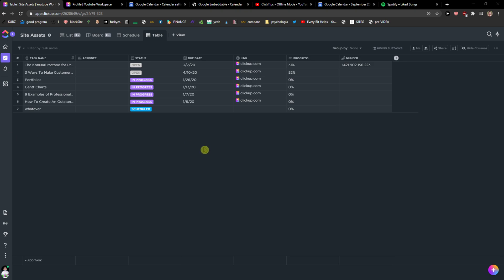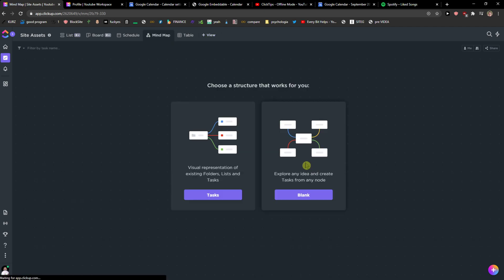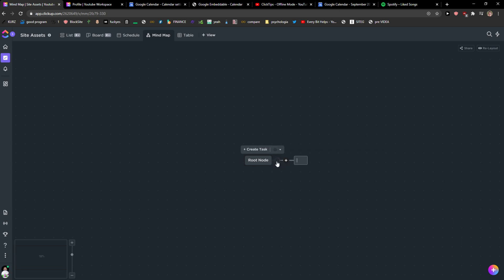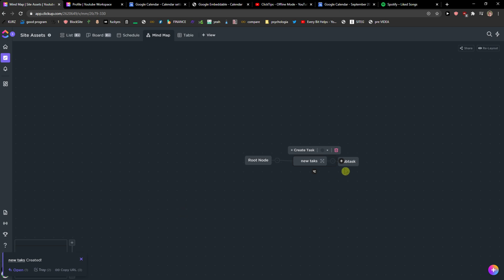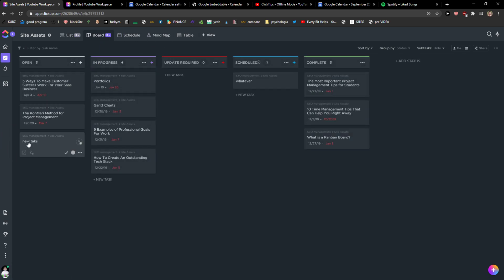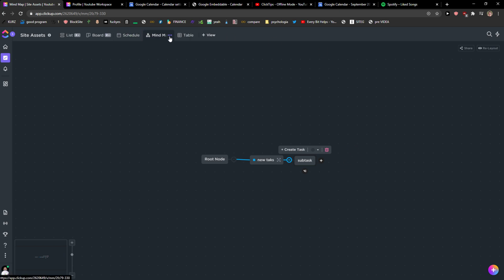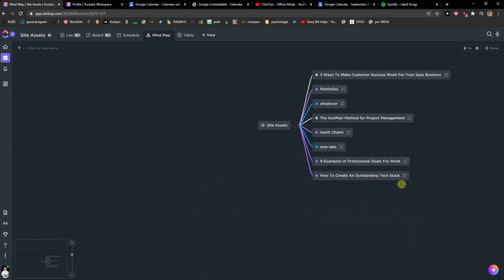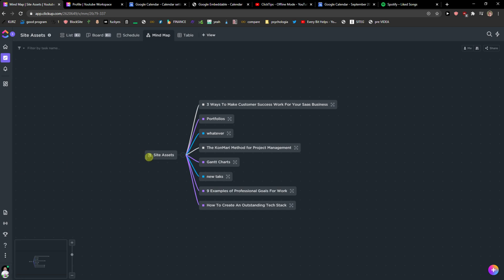How To Add Mind Map In Clickup